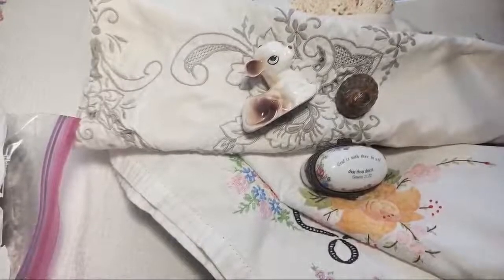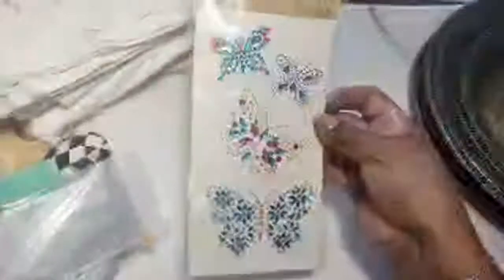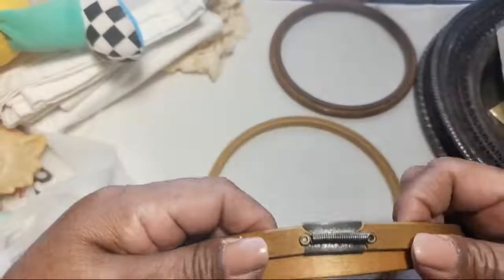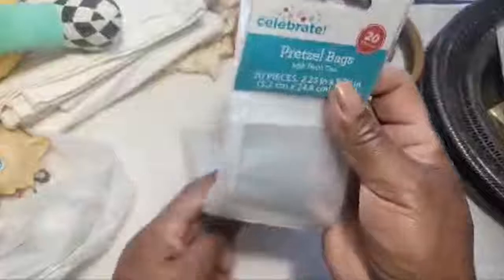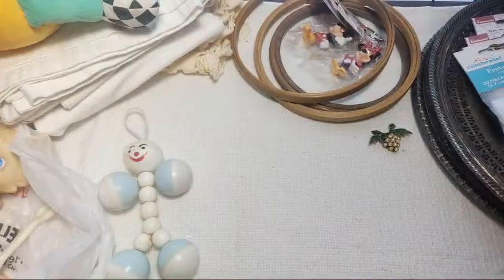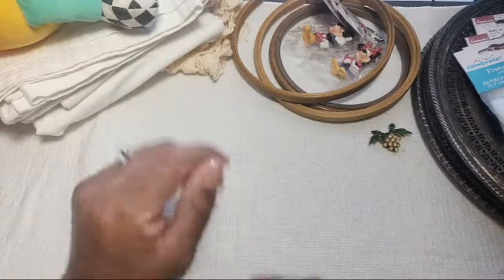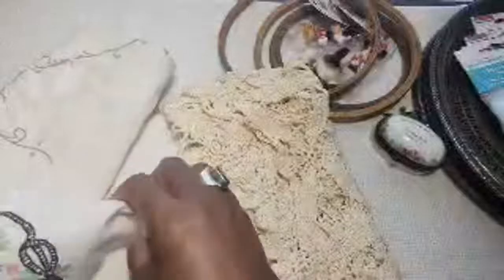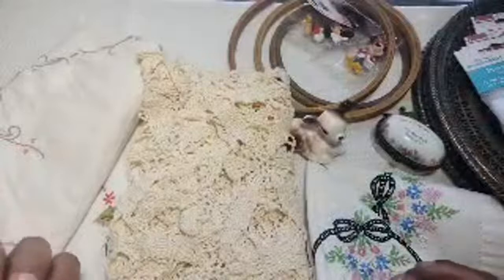FUN Yard Sale Haul For Crafting LIVE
For Snail Mail:
**New**Mailing Address:
501N Main Street  #153